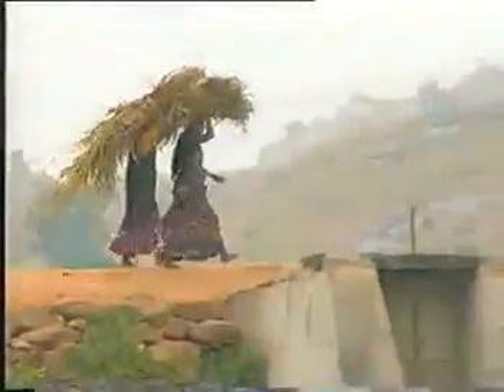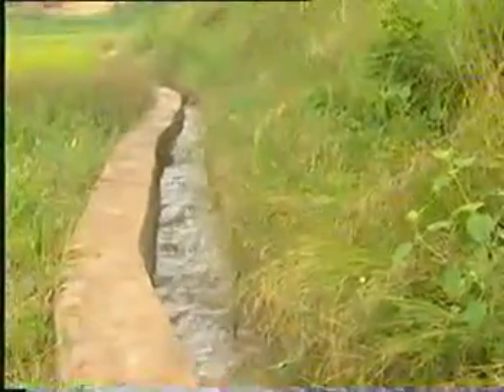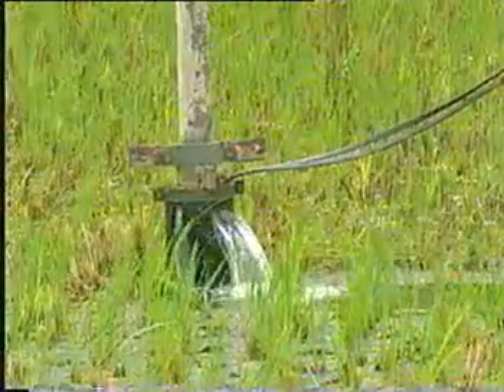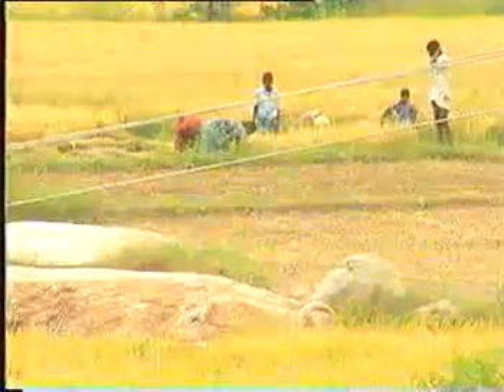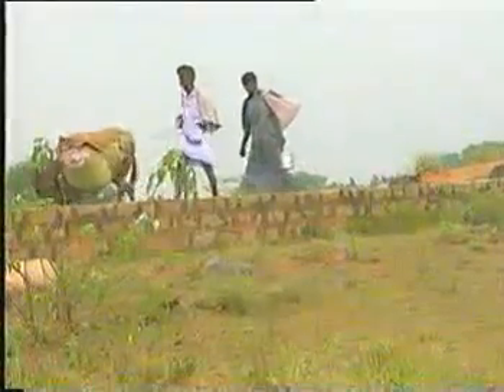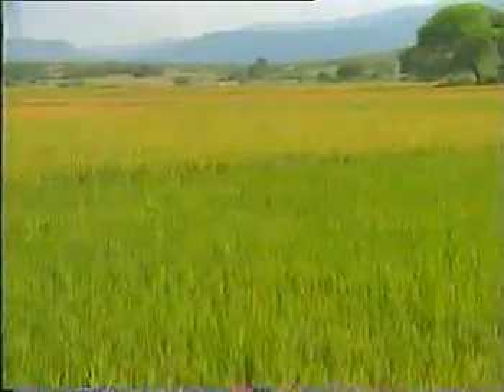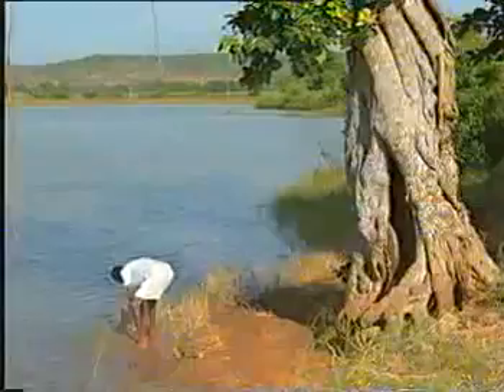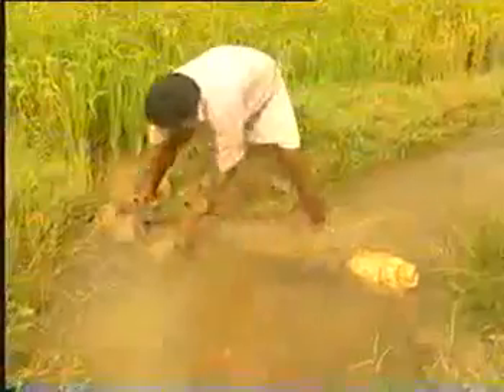SPSW Tank Restoration Part 2